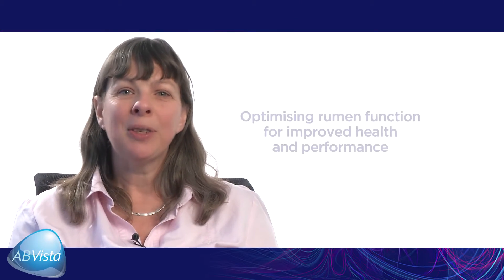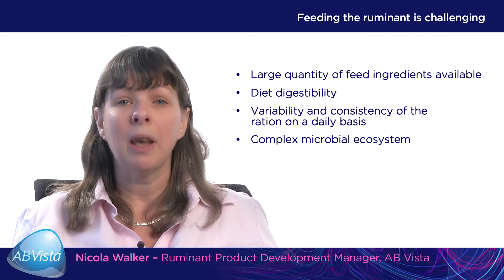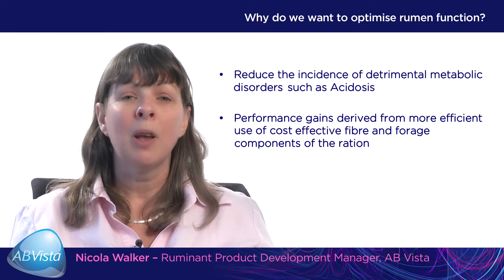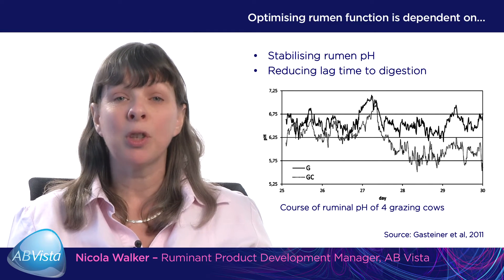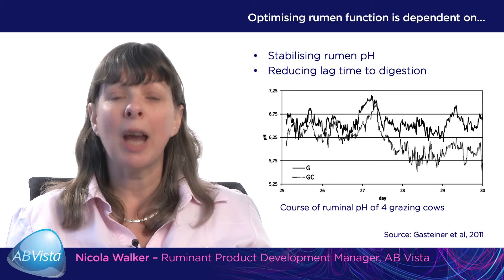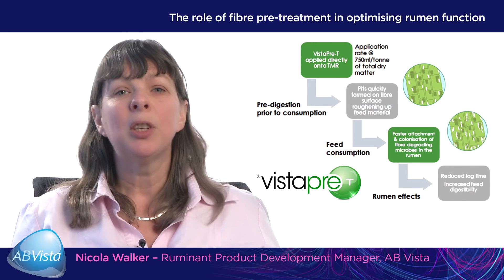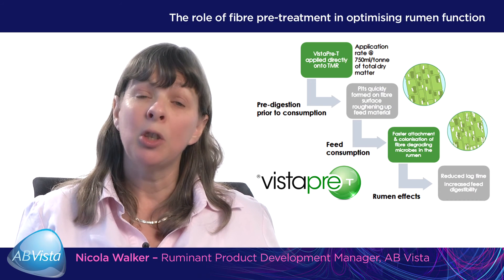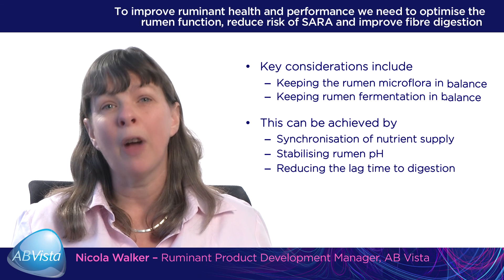Optimising rumen function for improved health and performance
This the fifth video in the AB Vista 'Extraordinary Science Brought to Life' series, in which Dr Nicola Walker discusses the benefits of enhanced rumen function for improved ruminant health and performance.